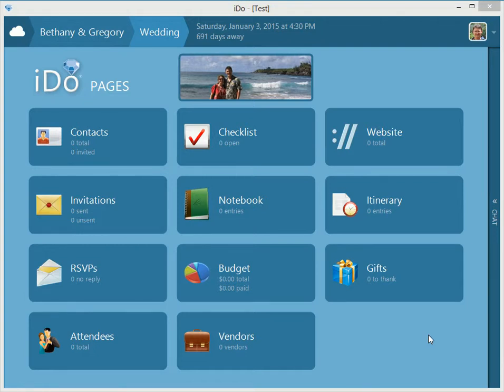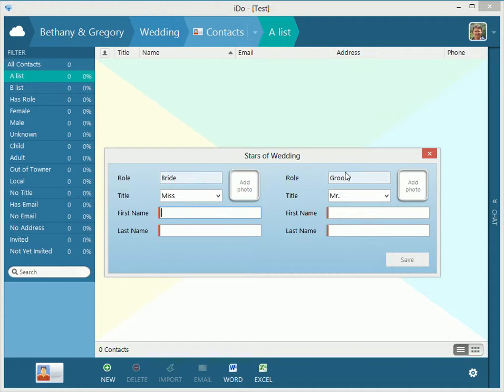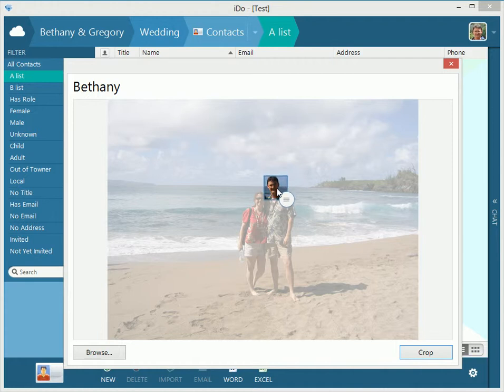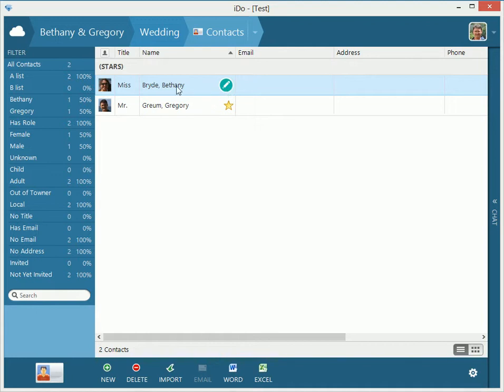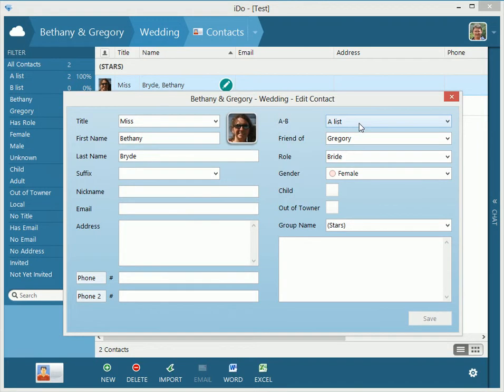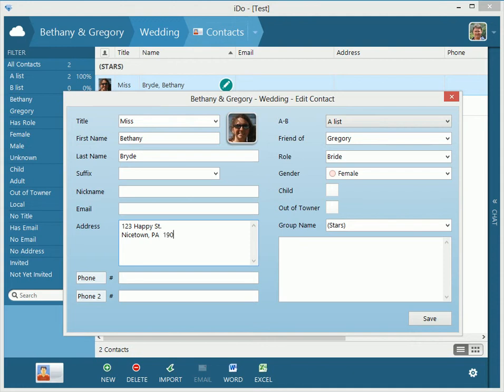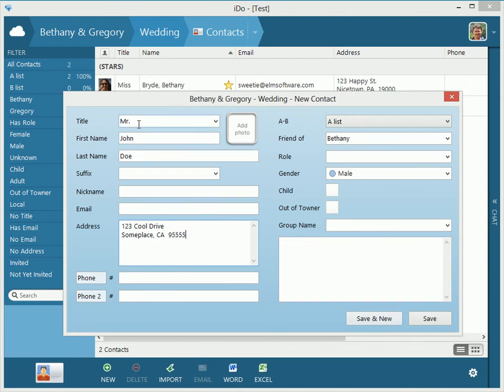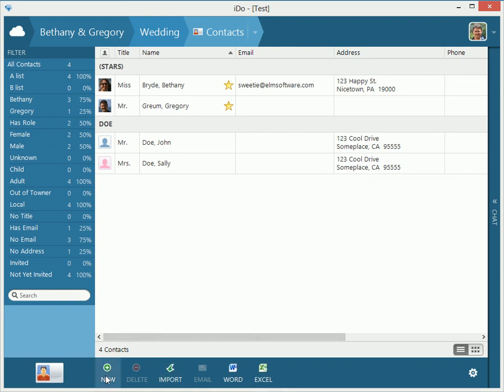Getting Started with iDo Contacts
Shows the experience of visiting the contact page for the first time in iDo.  You will setup your iDo 'Stars' and get familiar with the Contact form.